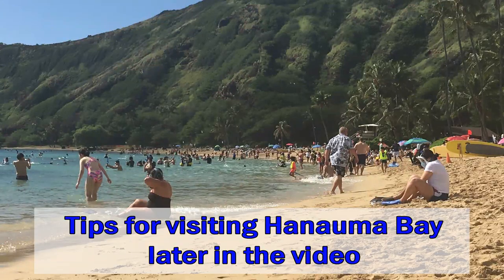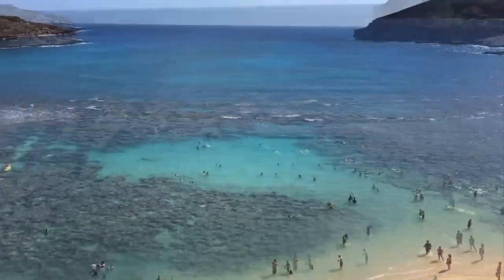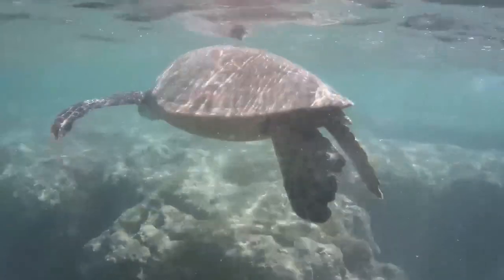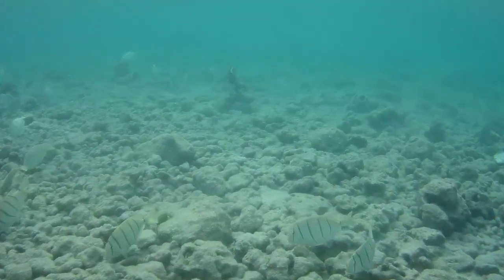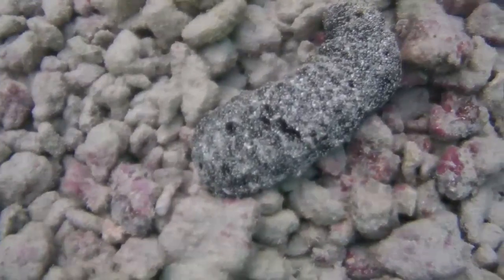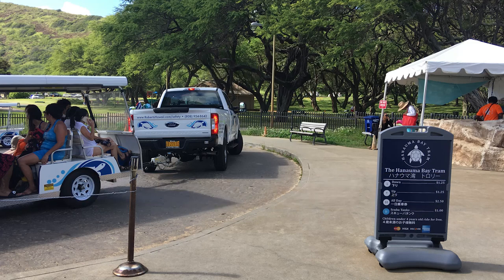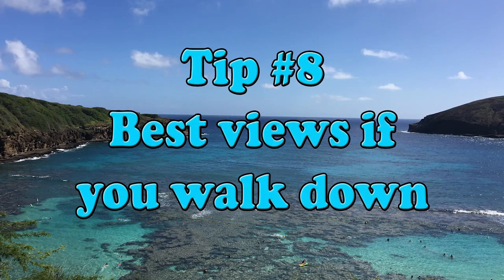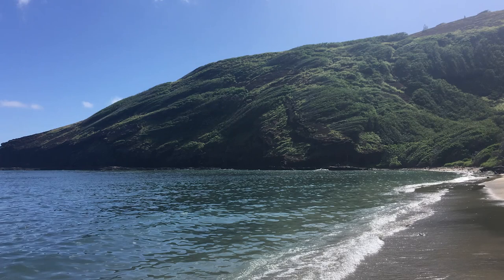Hanauma Bay Snokeling Tips - Fish - Sea Turtles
Hanauma Bay snorkeling tips.  See the best place to snorkel in Oahu Hawaii.  Hanauma Bay State Park is a great place to take kids snorkeling in O'ahu and it is not too far from Waikiki Beach.  Hanauma Bay was formed by an ancient volcano, so it is very unique.  The beach, which is one of the best beaches in Hawaii and the world, is also protected from the large surf around Hawaii.  The water is clear for snorkeling.

We saw these great fish and sea animals on our dive in Hawaii

Bird Wrasse Fish
Spotted Boxfish
Unicorn Fish
Convict Tangs and other tang fish
Reef Triggerfish
Spectacled Parrotfish and many other types of Parrotfish
Milkfish or Ladyfish
and cometfish.
There were also crabs, sea turtles, sea slugs, sea urchins and much more sea life to explore at the Bay.

We also have many tips for visiting.  There are parking tips at Hanauma Bay, snorkel gear rental tips and how to help protect the sea animals and marine ecosystem in Hanauma Bay.

If you are looking for the best spot to see fish and sea turtles in Hawaii?  Watch on new video on snorkeling at Hanauma Bay in O'ahu in 2018.